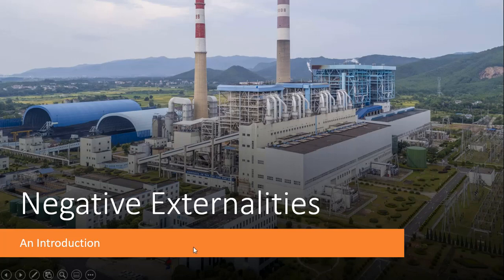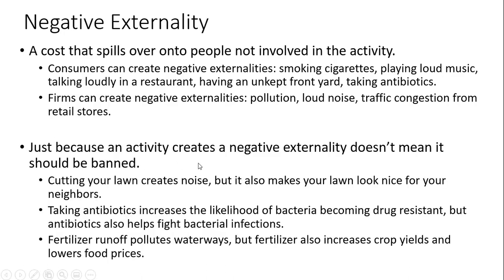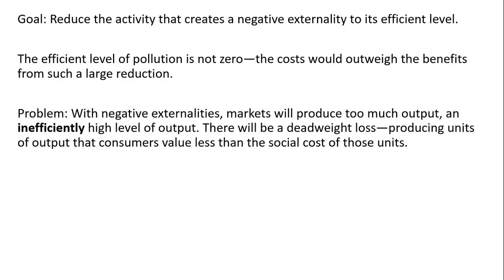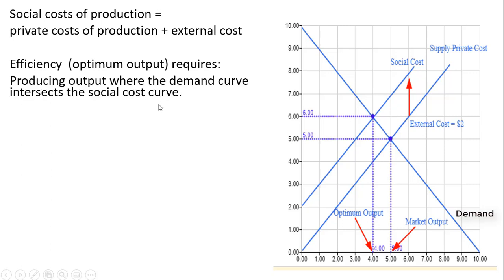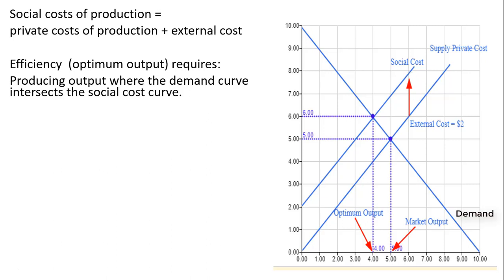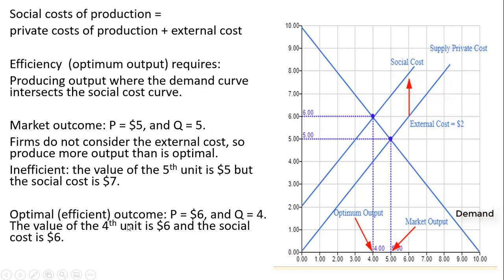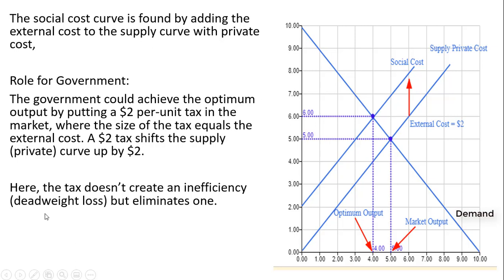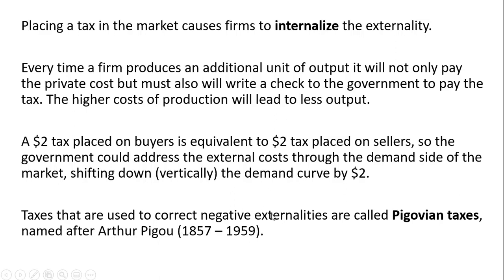Negative Externalities: An introduction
This video examines negative externalities.